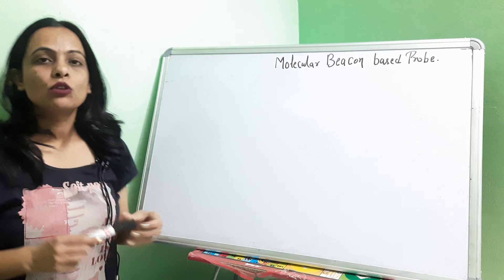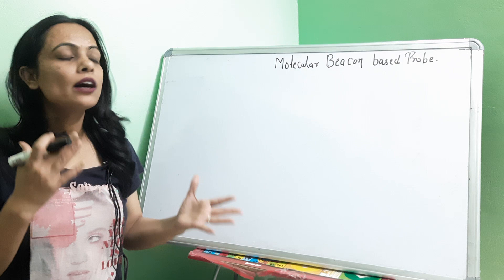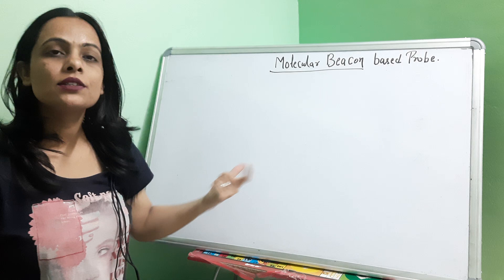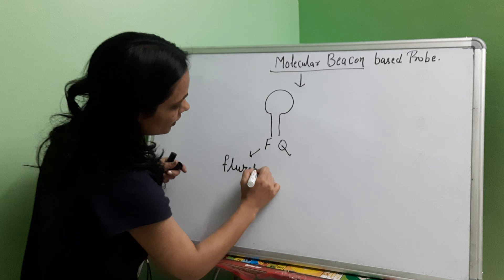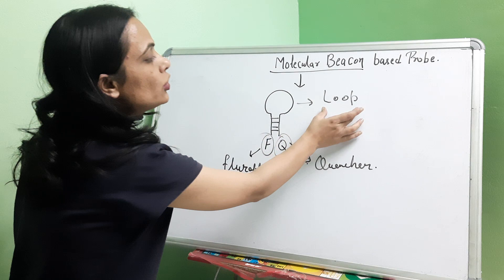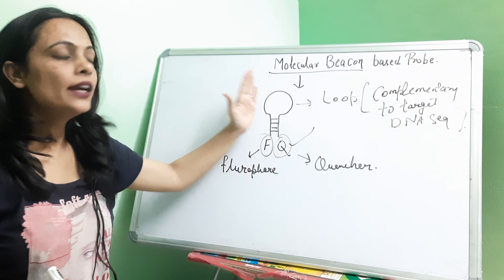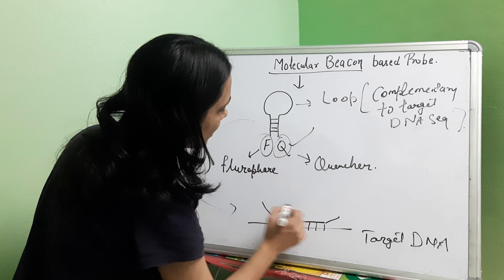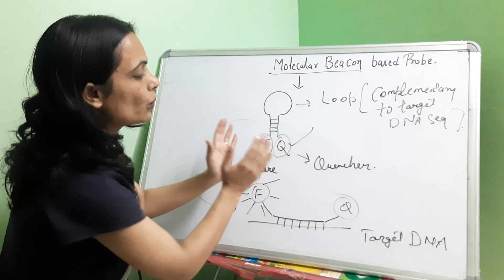Molecular Beacon Probe | Real Time PCR | CSIR UGC NET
Molecular Beacon Probe | Real Time PCR | CSIR UGC NET  Molecular Beacon Probe | Real Time PCR | CSIR UGC NET
In this vedio we discussed molecular beacon probe used in real time PCR.  molecular beacon probe consists loop and stem in its structure. loop part is complementary to the target dna while in stem part one side fluorophore is present and other side quencher is present. when fluorophore is in close proximity to quencher no fluorescence is produced. but when probe binds to its complementary target dna fluorophore produces fluorescence@shubhbiology

what is molecular beacon

why we use molecular beacon probe in real time PCR

when molecular beacon produces fluorescence

what is real time PCR